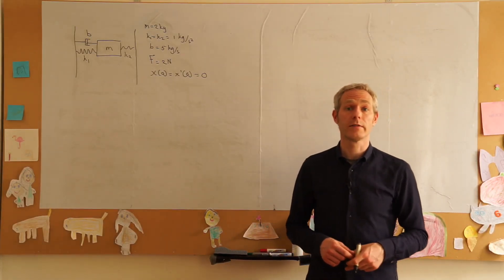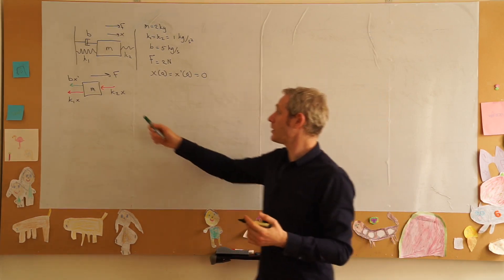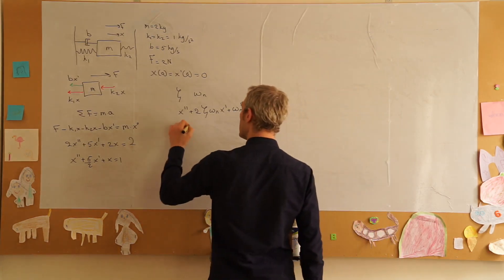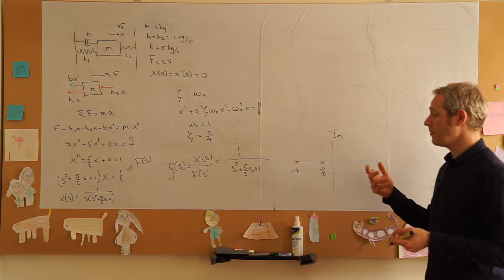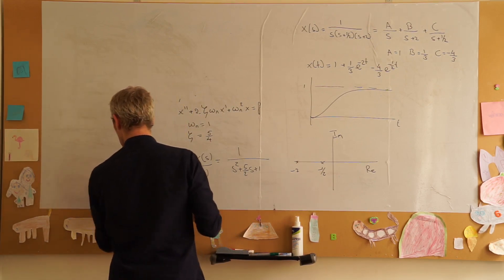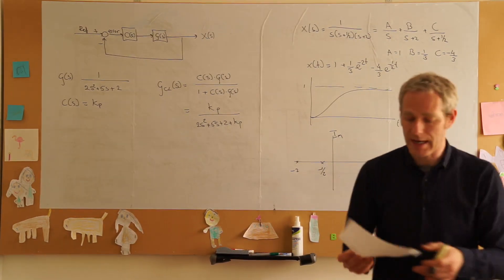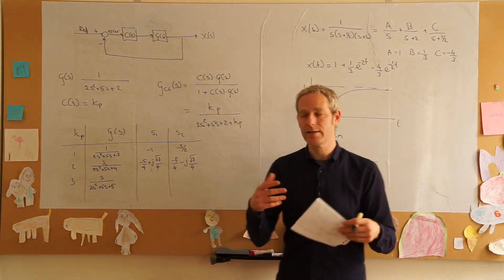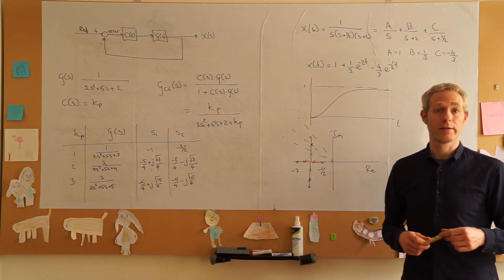Automated Flight week 8 - Example